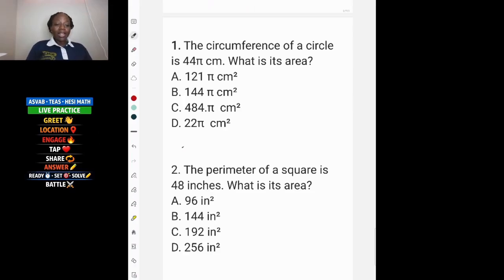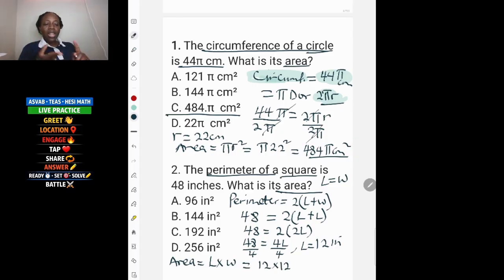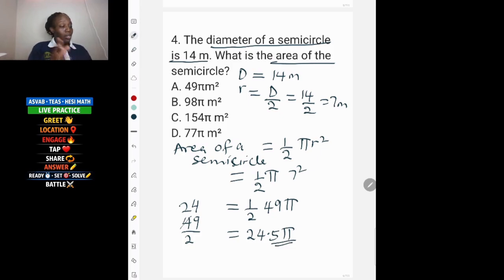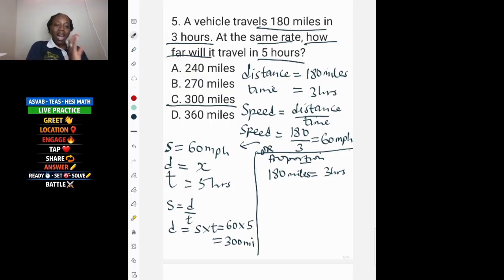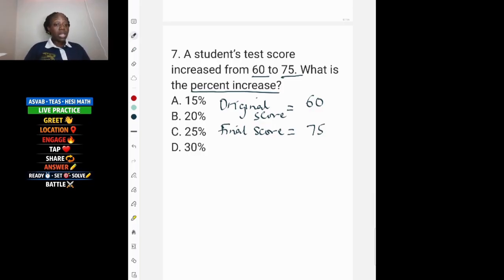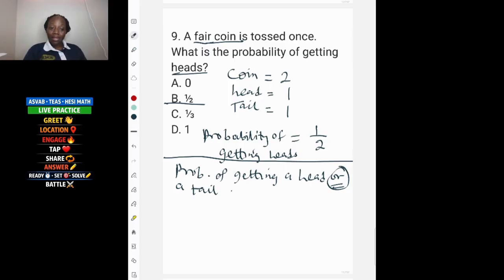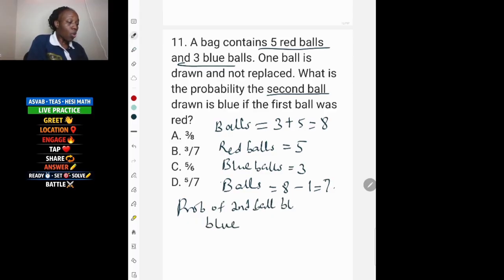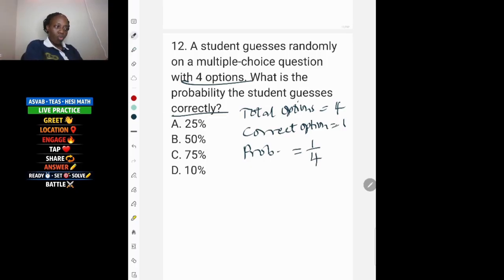12 Must-Know Math Questions | ASVAB • TEAS • HESI Practice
Practice 12 exam-style math questions in this full math practice session.

In this video we solve important problems that commonly appear on exams like ASVAB, TEAS, HESI, GED, and nursing entrance exams.

Topics covered include:

• Circle area and circumference
• Square and rectangle area
• Semicircle area
• Distance–rate–time problems
• Work rate problems
• Percent increase
• Percent discount (sale price)
• Probability with coins and dice
• Conditional probability with balls in a bag

These types of questions frequently appear in ASVAB Arithmetic Reasoning, Mathematics Knowledge, TEAS math, and HESI math sections.

This session helps you build confidence and understand how to solve exam-style questions step-by-step.